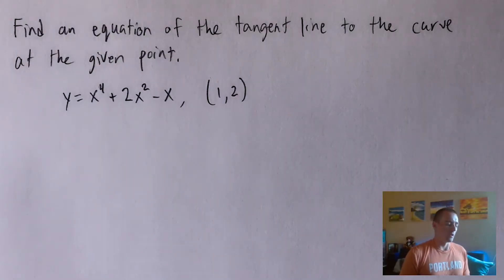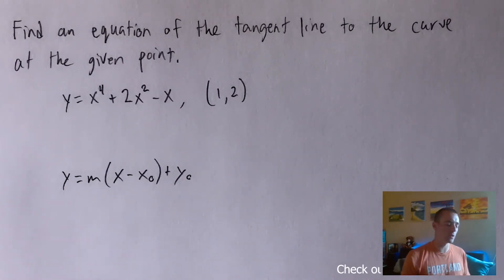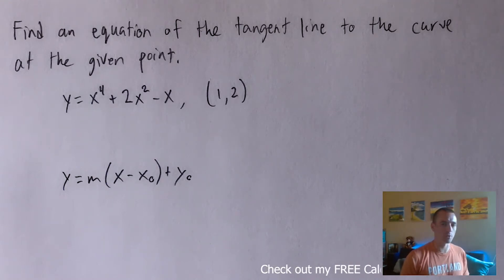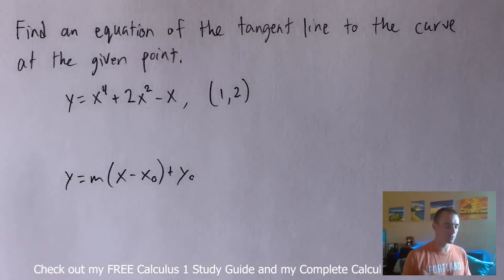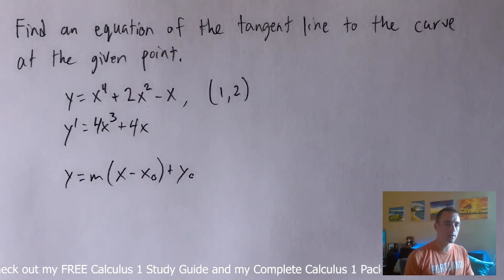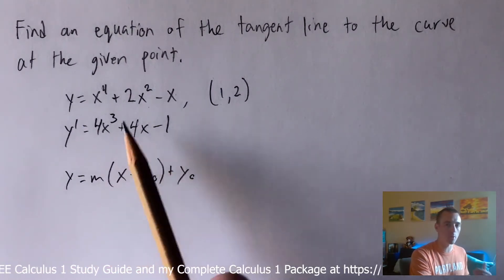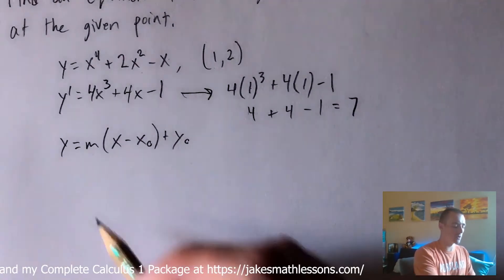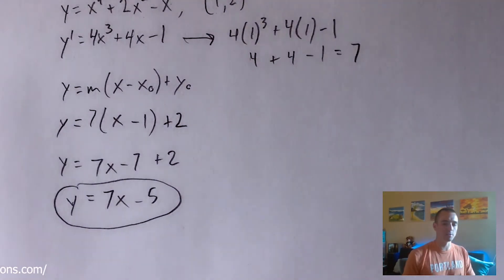SHORTCUT Tangent Line at a Point - The Easy Way to Find a Tangent Line Equation |Jake’s Math Lessons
SHORTCUT Tangent Line at a Point - The Easy Way to Find a Tangent Line Equation |Jake’s Math Lessons, SHORTCUT Tangent Line at a Point - The Easy Way to Find a Tangent Line Equation |Jake’s Math Lessons
There is a very easy way to find the equation of a line that is tangent to a given part at a specific point.
In today’s video I want to show you how to do that method so that  you can do this problem very easily on your own quickly without wasting any time.
Tangent Line equation is something that I talk about on my complete calculus guide package which you can collect to get better idea.

So the problem we will discuss today is

Find an equation of the tangent line to the curve at the given point.
The curve is
 y = x^4 + 2x^2 - x ,       (1,2)

 whenever you are doing this tangent line equation problems you always gonna starts with the generic form for the equation of a line.
 So in general lines can look like something like this
Y = m( x -  x0) + y0
where m is the Slope of a line and x0, y0  is some point  that the line goes through.

I hope You will follow how i discussed the problem and you will have a better idea how to solve this kind of problems quickly and easily.

tangent line problems,determination problem,determine math,tangent line math,finding tangent line equation,tangent line and derivative,tangent line and normal line problem,calculus,how to find the equation of tangent line,tangent line calculus,implicit differentiation,implicit differentiation tangent line,trick to do tangent line calculation,how to solve tangent line probelms,jakes math lesson,math solution,math tutorial,easy way to do tangent line calculation